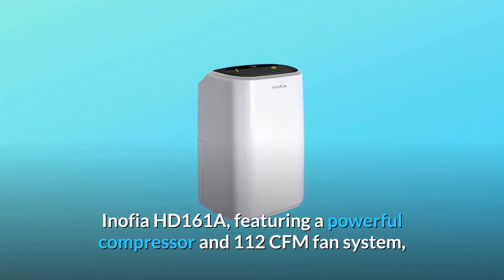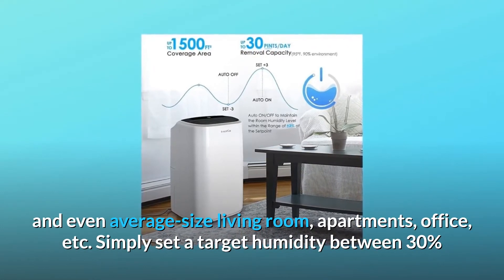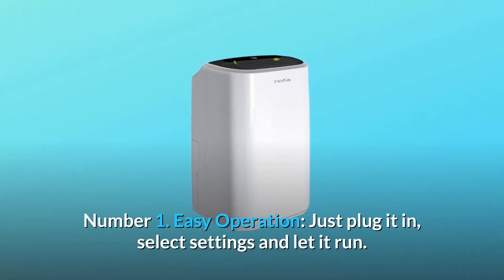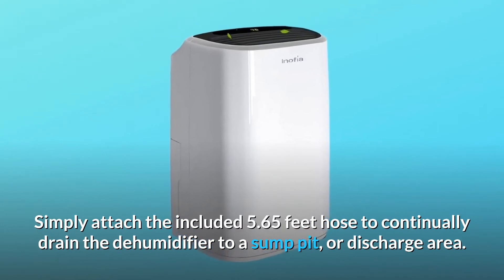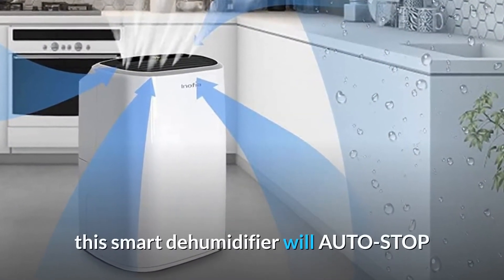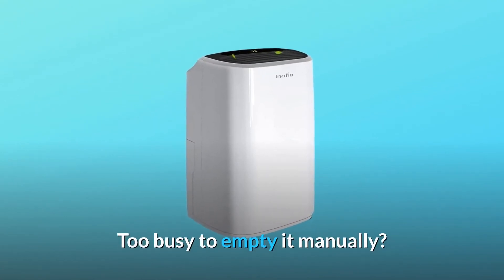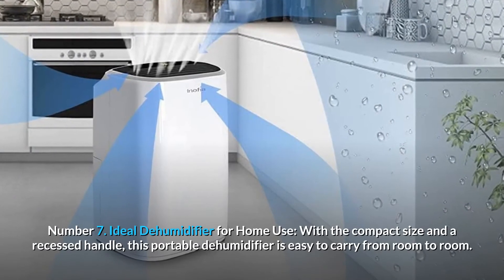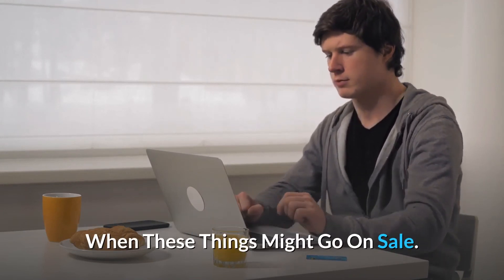Inofia 1056 sq. ft 30 Pints Dehumidifiers for Home Basements Review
Check Amazon's latest price (These things might go on Sale)

With a strong compressor and 112 CFM fan system, the Inofia HD161A can remove up to 4 gallons of moisture each day in areas up to 1,056 square feet (at 90 percent RH and 95°F). There will be no more sticky, clammy sensations or odours in your bedrooms, bathrooms, kitchens, stockrooms, laundry rooms, RVs, tiny basements, tiny attics, and even average-sized living rooms, flats, and offices.
Simply choose a desired humidity level between 30% and 80%, with 5% increments, and the dehumidifier will operate intelligently. It will automatically cease dehumidifying when the goal humidity is attained, and then resume dehumidification when the humidity exceeds the goal.

Number one, it's simple to use: just plug it in, choose your settings, and let it run. The control panel has just four buttons, a few indicators, and an LCD display, but it has everything you need for a dehumidifier: select the desired humidity, programme the auto on/off timer, and change the low/high fan speed.

Number 2: Convenient Dranage: Bucket Full Indicator & Audible Alarm alerts you when the 4 pint water bucket is full. Simply connect the supplied 5.65-foot line to a sump pit or discharge location to keep the dehumidifier running.

Number 3: 30 Pints Dehumidifier: This energy-efficient dehumidifier is suitable for dehumidifying damp spaces up to 1056 sq ft, such as attics, basements, bathrooms, laundry rooms, garages, and even campers or RVs, with a removal capability of up to 30 pints of water a day (under 90% RH @ 95°F condition).

Number 4: Dehumidifier that is simple to use: This smart dehumidifier includes a built-in humidistat that will AUTO-STOP when the predetermined humidity level is reached and AUTO-RESTART when the room humidity rises again. The variable fan speed adds versatility, and the programmed 24 hour ON/OFF saves electricity.

Number 5: Simple Drainage Options: When the 4-Pint (0.5 Gal.) water reservoir is full, this compact dehumidifier will automatically switch off and sound an audible alarm to remind you to empty it. You're too preoccupied to empty it manually? This dehumidifier with drain hose (6.56 feet) enables you to self-drain by gravity by simply attaching the hose.

Number 6: Auto-Defrost and Power-Outage-Restart for Ease of Use: The auto defrost mechanism reduces maintenance and enables this long-lasting room dehumidifier to operate in temperatures as low as 41°F. In the case of a power outage, this basement dehumidifier will automatically resume.

Number 7: The Best Dehumidifier for Your Home: This portable dehumidifier is simple to transport from room to room thanks to its small size and recessed handle. With a peak noise level of 46 decibels (A), you may use this quiet dehumidifier whenever and wherever you choose.

Searches related to Inofia 1056 sq. ft 30 Pints Dehumidifiers for Home Basements Review

Inofia 1056 sq. ft 30 Pints Dehumidifiers for Home Basements
Inofia 1056 sq. ft 30 Pints Dehumidifiers
Inofia 30 Pints Dehumidifier
Inofia 30 Pints Dehumidifier Review
30 Pints Dehumidifiers
Inofia Dehumidifier
30 Pints Dehumidifier
30 Pints Dehumidifiers for Home Basements